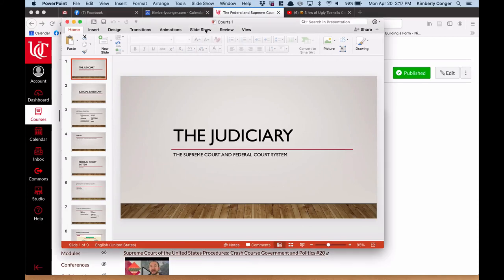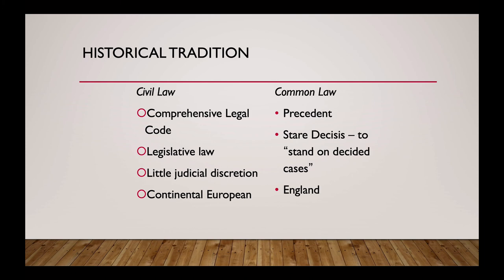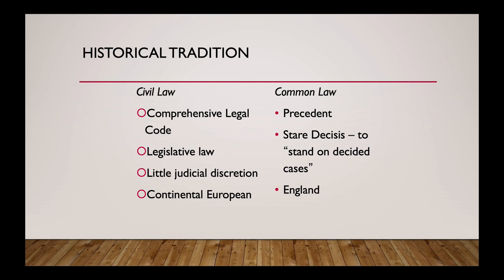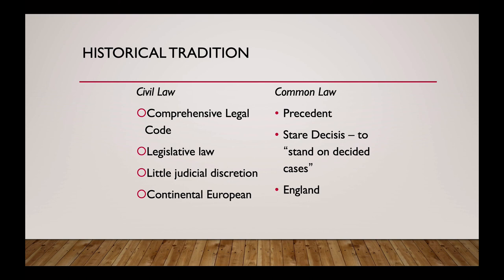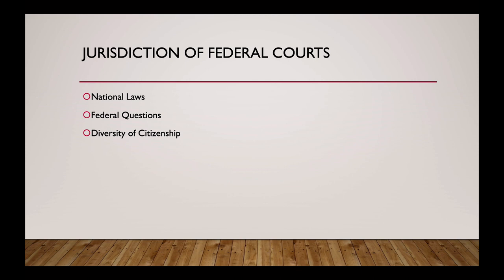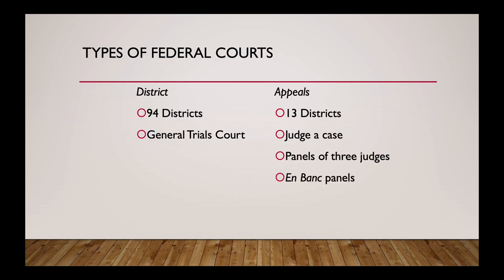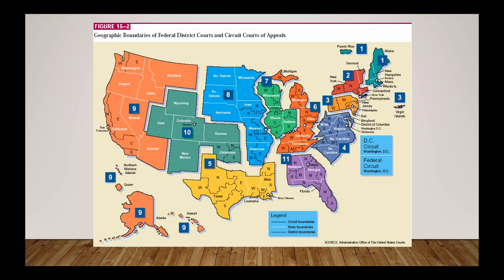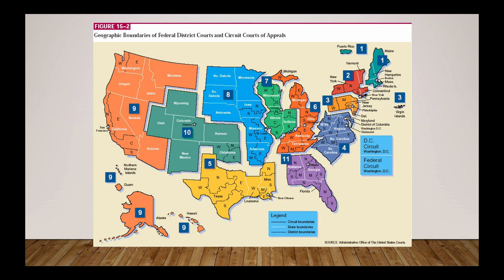Courts Video Lecture #1 - Federal Court System